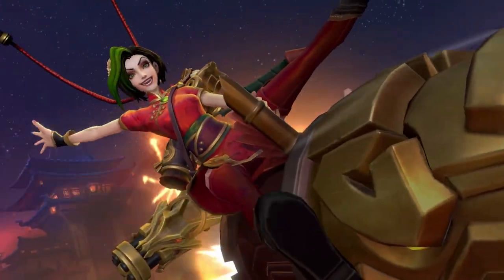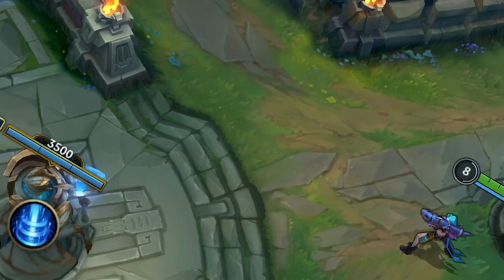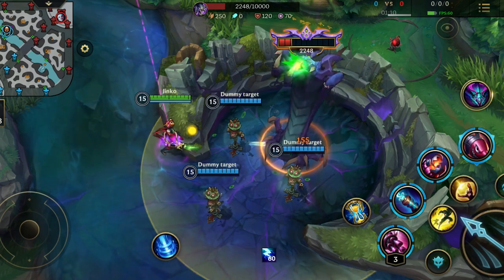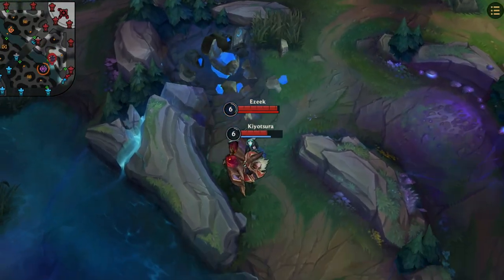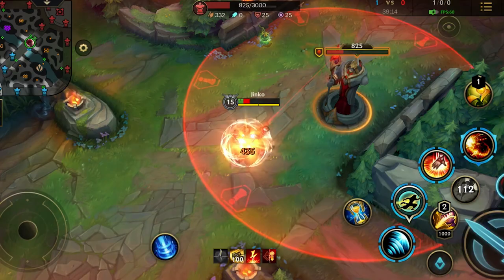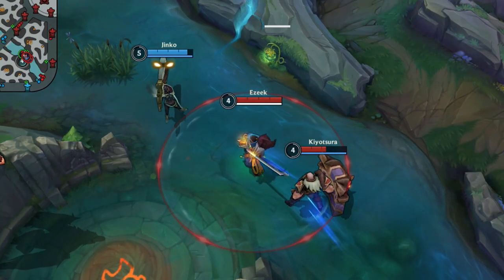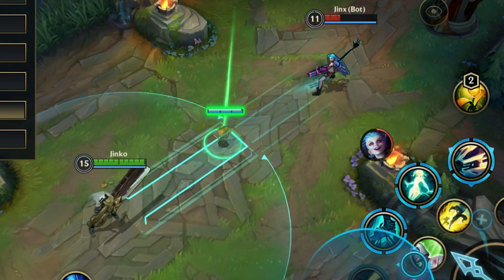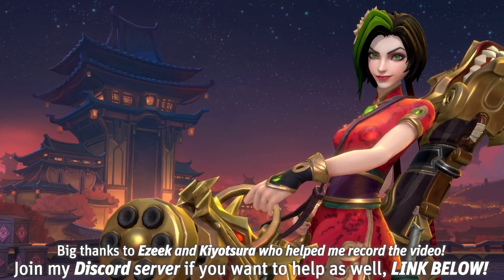10 Wild Rift Tips & Tricks You Didn't Know About! ft. @HellsDevilwildrift - Wild Rift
This is the second episode of 10 Wild Rift Facts You Didn't Know About made in collaboration with @HellsDevilwildrift! I hope you will love this format and learn a lot of things! I have many many more useful (and useless!) Wild Rift facts, tips, and tricks in stock so if you want other episodes, definitely share the video around!

― CREDITS ―

♫ A.L.I.S.O.N - Sentinel
♫ chief. - cars by my window
♫ Toyko - Everfall
♫ BIDØ - Forest Lullaby
♫ Forhill - Macrocosm

― TIMECODES ―

00:00 - Intro & giveaway
00:34 - Secret enemy radar
01:28 - Two cannons waves
02:35 - All Baron attacks
04:02 - Aurelion's stars
04:49 - Advanced bush check
05:39 - Optimize excess gold
06:38 - 3D cooldown indicators
07:51 - Senna's first ability
08:56 - Bush flashing
09:46 - Laser abilities
10:34 - PLEASE SUBSCRIBE! :)